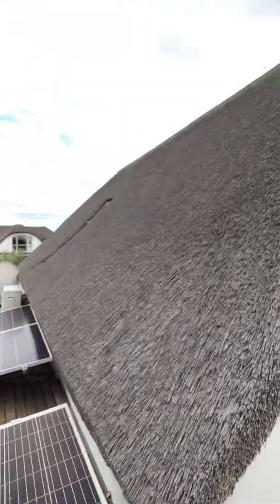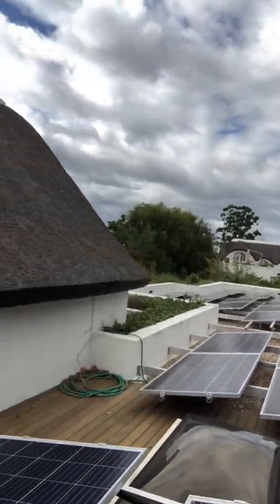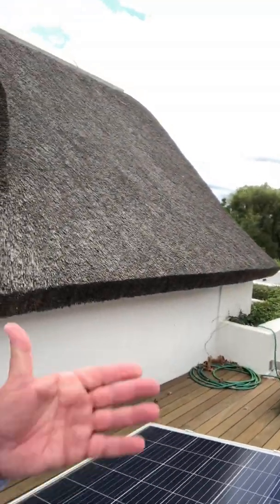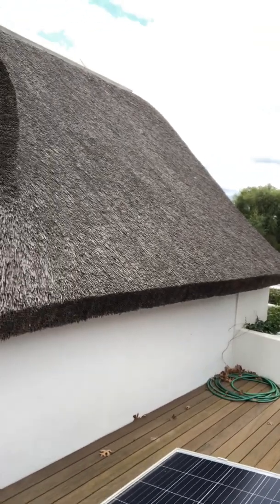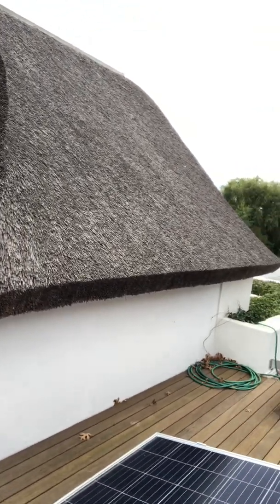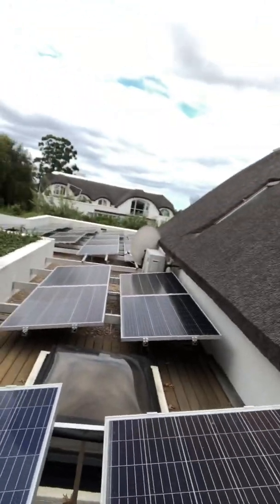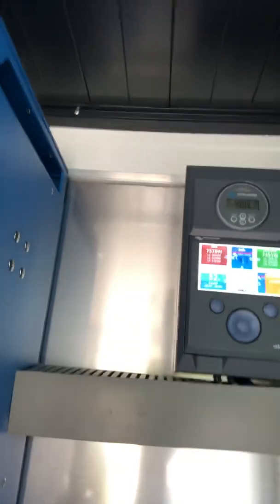Killowatt Labs Sirius Super Capacitor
PSC Projects happy klient with Super Capacitor